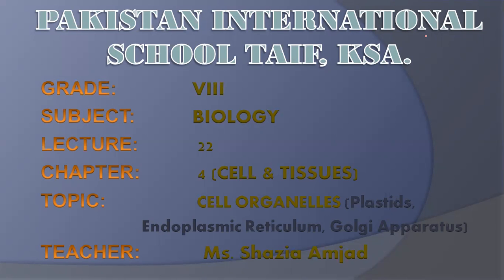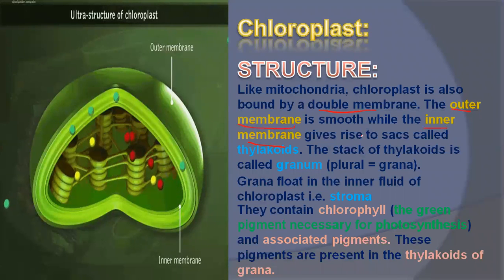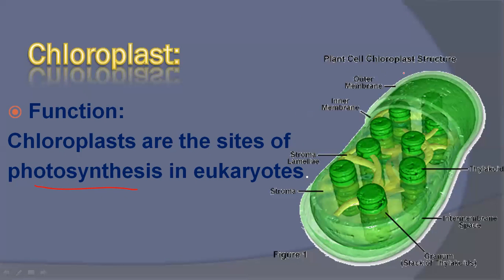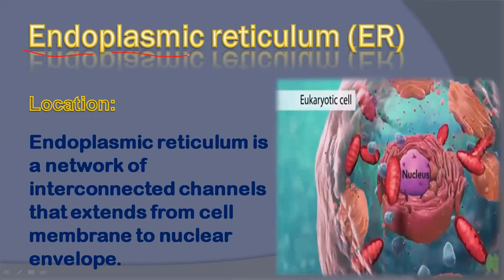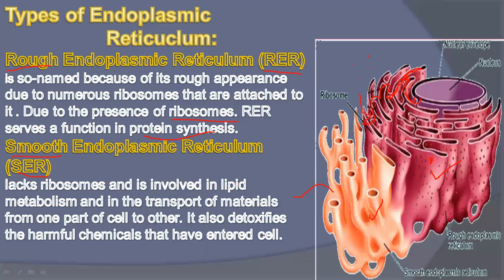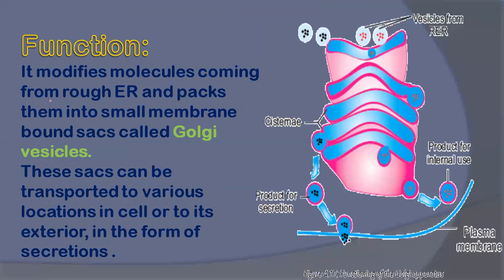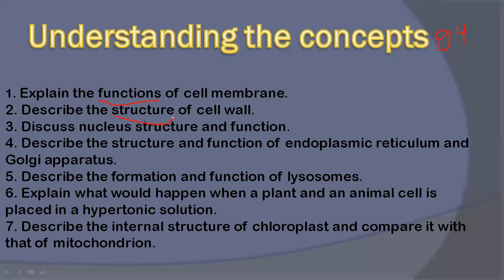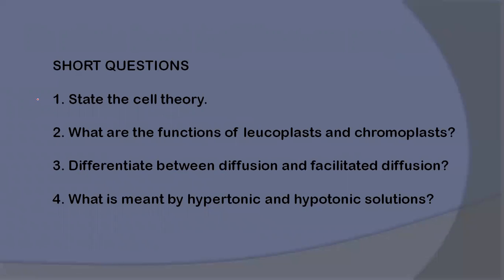Grade 8 Biology 22